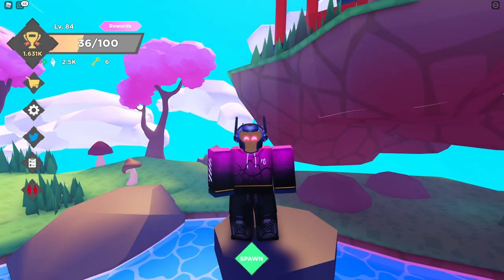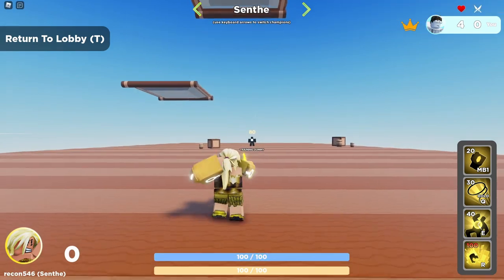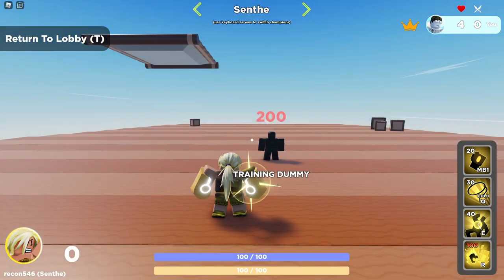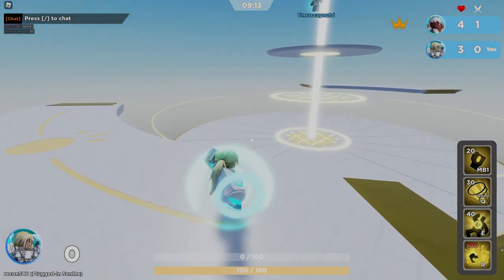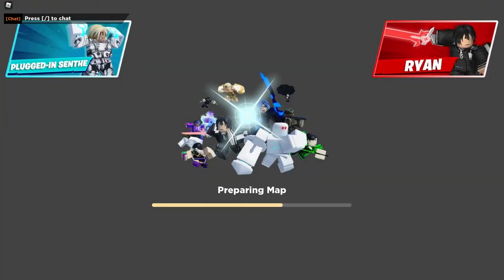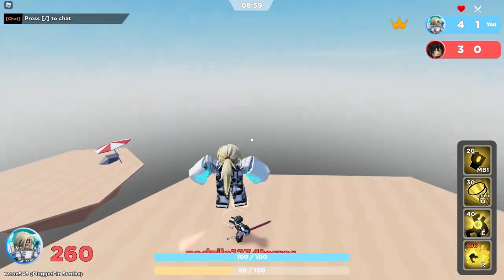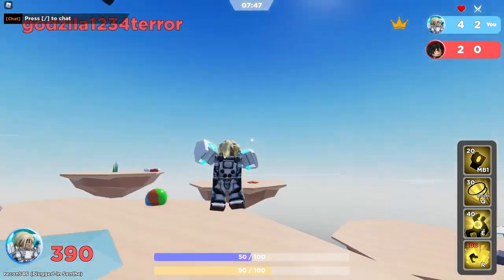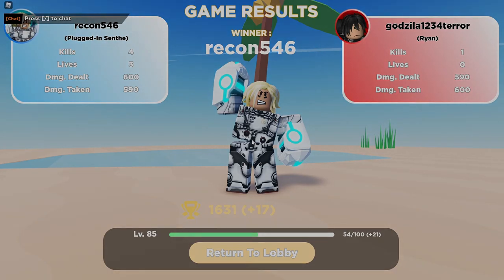HOW TO PLAY SENTHE AND TOSS YOUR ENEMIES AROUND | Encounters Guide Series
Hello guys! Let me know if you liked the Senthe guide!
Btw guys there is a bug that allows Senthe to use her Unique or E in the air. I didnt know about it till right after i uploaded this

What comment other characters would you like to see guides on?
The current queue is: Poppy, Aloysius, Hamza, Alina, Ryan

Timestamps
Basics 0:00
Pros and Cons 2:32
Tips and Closing thoughts 3:28
Gameplay 4:36

Like and sub to help me and the channel out! I think its super possible

I have a twitter! Go follow it for updates